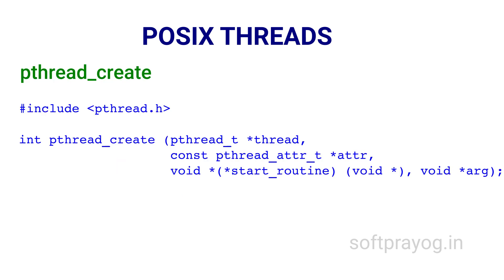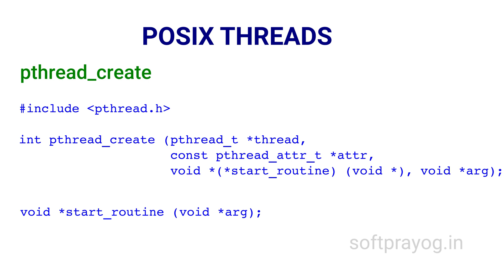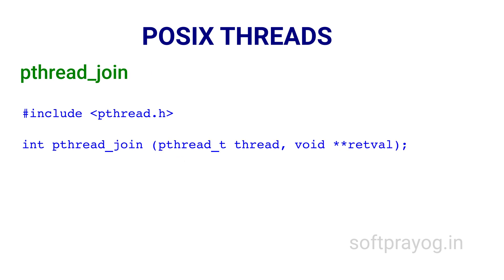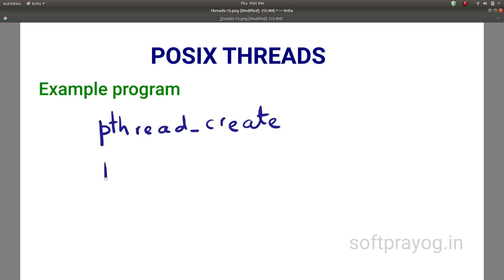Pthreads in C under Linux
POSIX Threads, usually referred to as pthreads, provide multiple concurrent flow of execution in a process. Pthreads API calls along with synchronization mechanisms are explained with example programs.

0:00 Introduction
4:34 pthread_create
6:23 Example program 1
7:33 Synchronization
8:21 Mutex
9:13 Condition variables
12:03 Example program 2: Producer - Consumer Problem